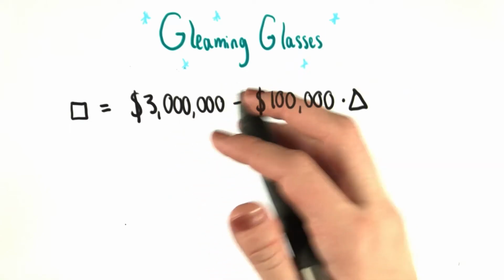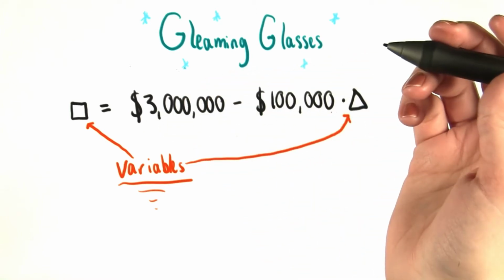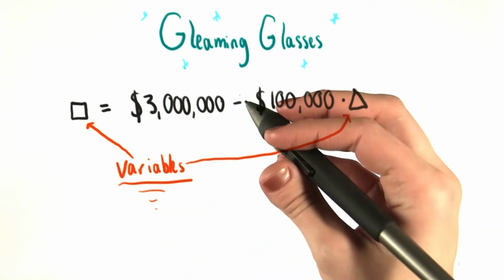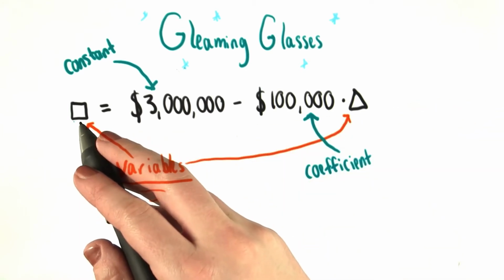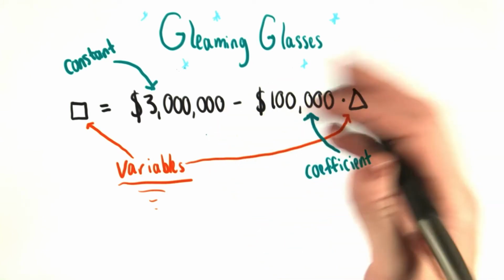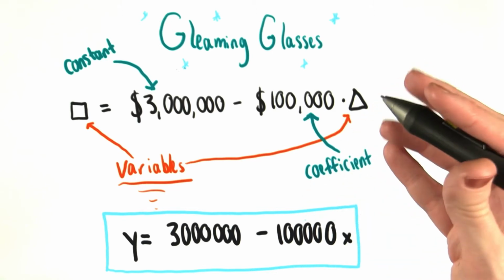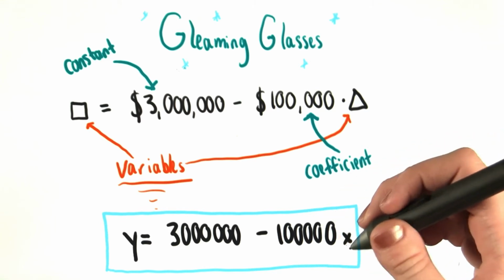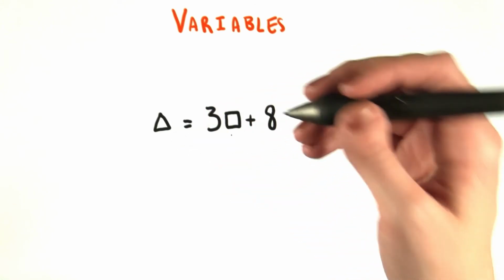Variables - College Algebra